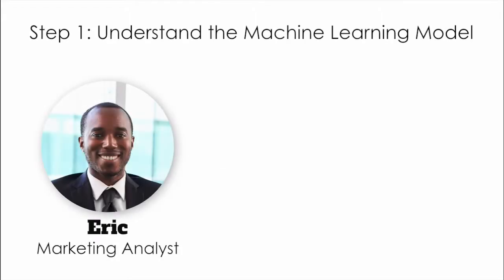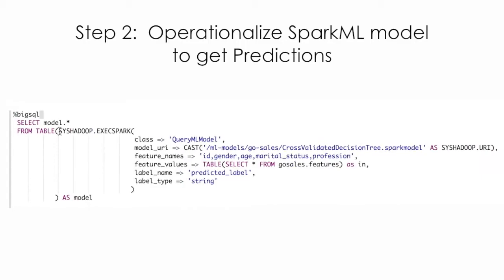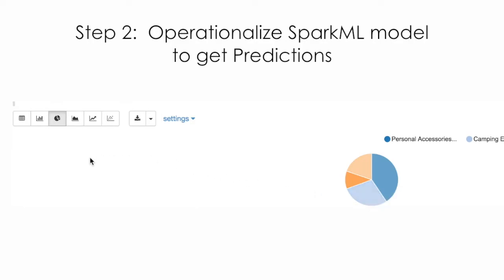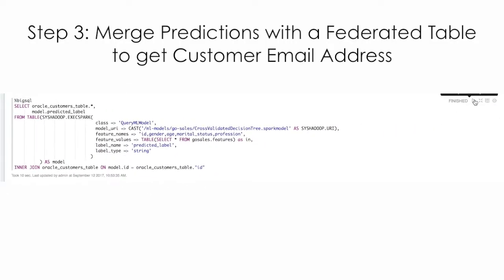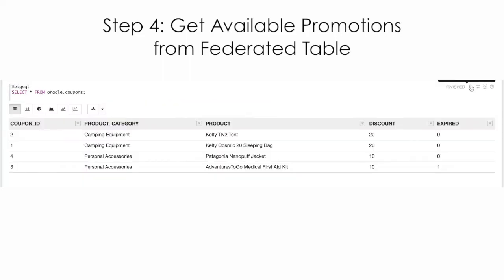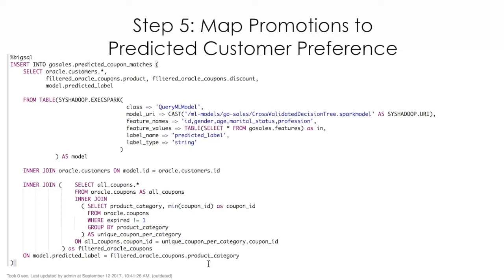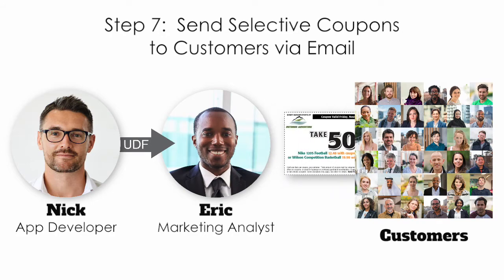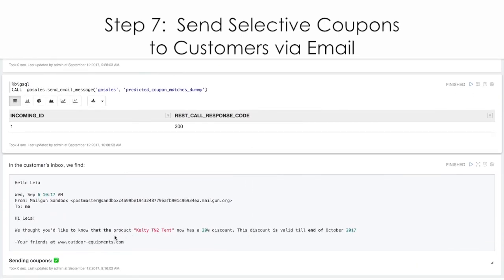Operationalizing SparkML model with IBM Big SQL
- How any marketing team can become self-reliant in operationalizing recommendation a recommendation engine for product promotions.
- Demonstrates that how IBM Big SQL facilities in making marketing team self-reliant to score customer preferences based on Spark ML model and uses Big SQL federation to bring together all the information required to do so.